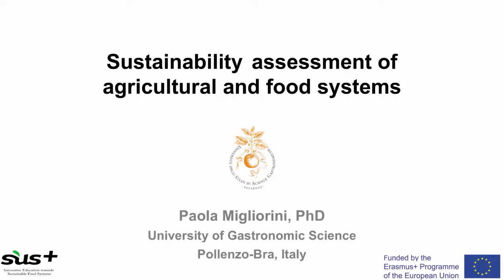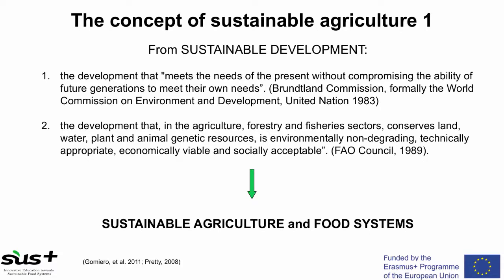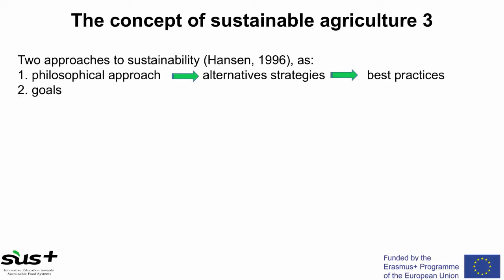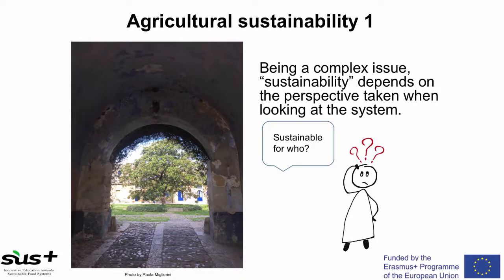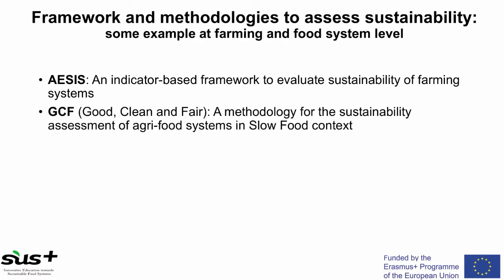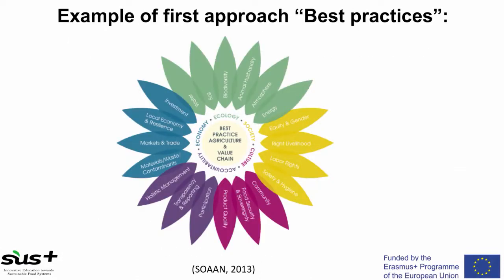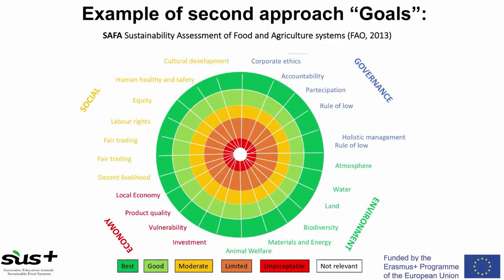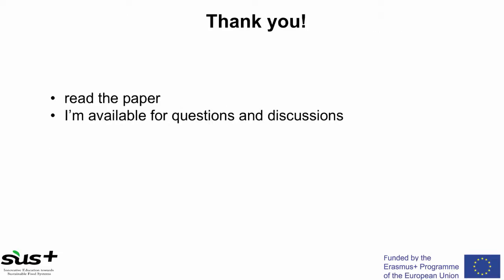Sustainability assessment of agricultural and food systems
Methoden der Beurteilung von Nachhaltigkeit im Landwirtschafts- und Ernährungssystem
Sustainability depends on the perspective taken, looking at the system. In this e-lecture you will become familiar with frameworks and methodologies to assess sustainability and how to measure sustainability performance using different indicators. (Lecturer: Paola Migliorini)
Die Aspekte nachhaltigen Handelns in einem System sind immer davon abhängig, aus welcher Perspektive sie betrachtet werden. In dieser Online- Vorlesung lernst du Rahmenbedingungen und Methoden kennen, welche eingesetzt werden, um Nachhaltigkeit zu beurteilen und anhand von Indikatoren zu messen. (Dozentin: Paola Migliorini)

SUSPLUS is cross university project with the aim of developing, testing and widely disseminating educational materials and methods in the subject of sustainable food systems. It thus seeks to provide university students with necessary knowledge, competencies and skills to support this important sector. SUSPLUS was funded by Erasmus+ and completed in December 2018.
SUSPLUS ist ein hochschulübergreifendes Projekt, mit dem Ziel, Lehrmaterialien für den Bereich nachhaltige Ernährungssysteme zu entwickeln, testen und zu verbreiten. Es soll dazu beitragen, Studierende mit Fachwissen und den erforderlichen Kompetenzen für diesen Sektor auszustatten. Finanziert wurde SUSPLUS durch Erasmus+ und wurde im Dezember 2018 abgeschlossen.

Meet the lecturers/ Lerne die Dozent*innen kennen:
Alexander Wezel, ISARA- Lyon, France
Carola Strassner, FH Münster University of Applied Sciences, Germany
Céline Michaud, ISARA- Lyon, France
Dominika Średnicka-Tober, Warsaw University of Life Sciences, Poland
Eve Veromann, Estonian University of Life Sciences, Estonia
Ewa Rembiałkowska, Warsaw University of Life Sciences, Poland
Johannes Kahl, University of Copenhagen, Denmark
Paola Migliorini, University of Gastronomic Sciences, Italy
Susanne Bügel, University of Copenhagen, Denmark
Teresa Briz, Technical University of Madrid, Spain

The ‘Practice Hotspots’ were recorded with/ Die ‘Practice Hotspots’ wurden aufgenommen von:
• Roberto Azofeifa (Chief of Sustainable Production Department, National Directorate of Agricultural Extension, Ministry of Agriculture and Livestock, Costa Rica